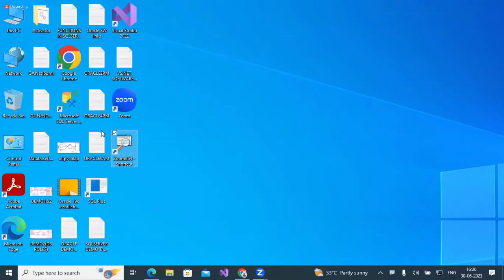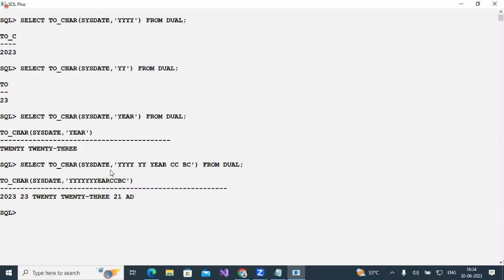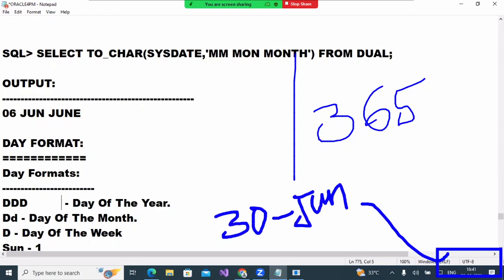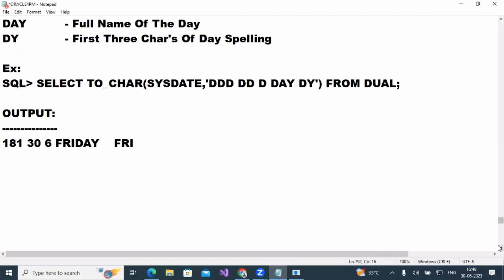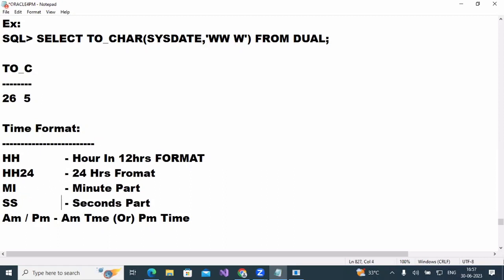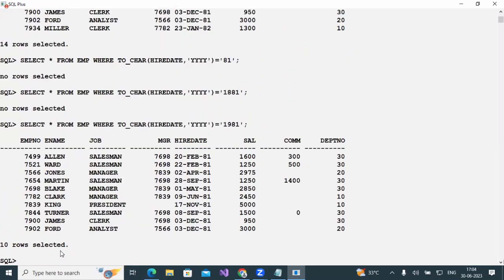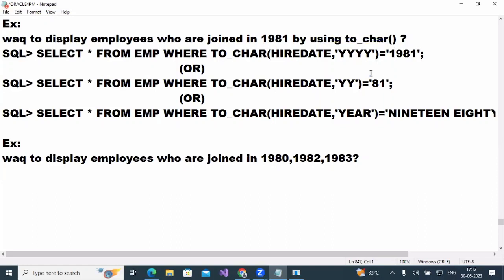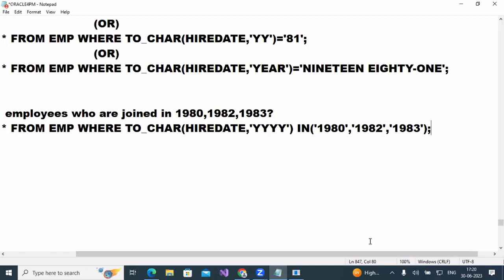ORACLE DATABASE | ITWORLD | 2023 06 30